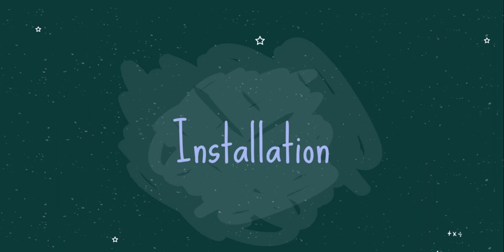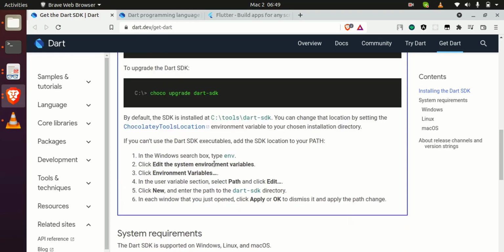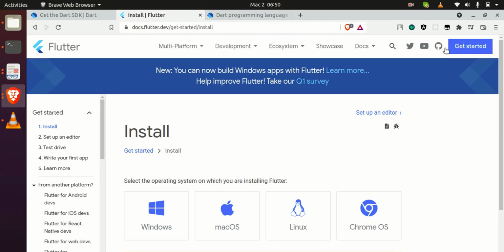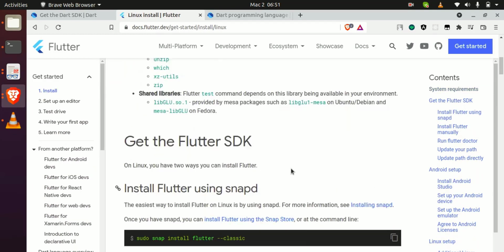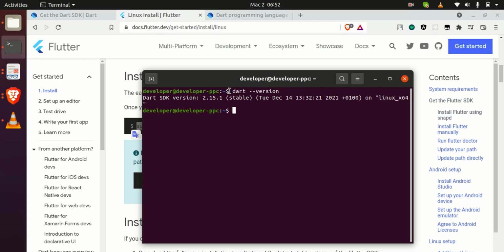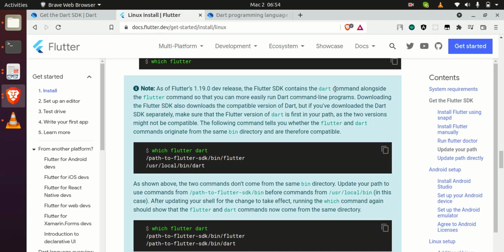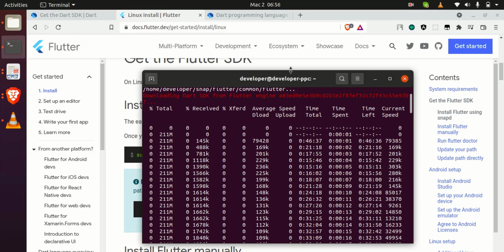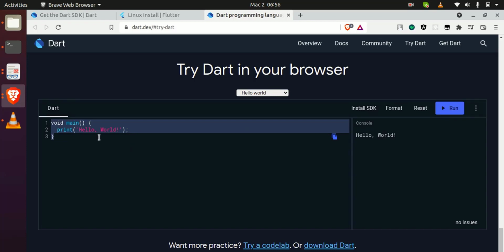Dart 2.16.1+ Basics 2022 | #03 | Installation of Dart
🖥️🖥️Full Course If you cant wait🖥️🖥️

Welcome all to this beginner course on learning Dart 2.16.1+ Basics - 2022!

Dart is an open-source general-purpose programming language. It is originally developed by Google and later approved as a standard by ECMA. Dart is a new programming language meant for the server as well as the browser. Introduced by Google, the Dart SDK ships with its compiler – the Dart VM. The SDK also includes a utility -dart2js, a transpiler that generates JavaScript equivalent of a Dart Script.

In this course you will learn the following things

1. Introduction to Dart 2.x Basics

2. Installation, Setups & IDEs

3. Expressions, Variables & Constants

4. Types & Operations

5 .Control Flow in Dart

This course is one of courses in series of learning Dart and Flutter program courses, more course will be release as parts of this series.

"Learning is not enough, we must apply!"

By Izweb Academy